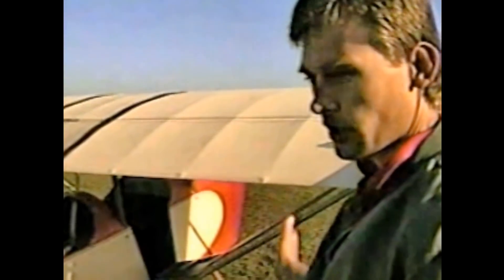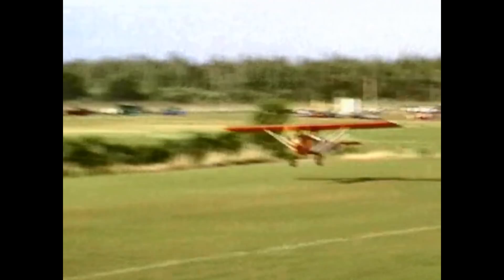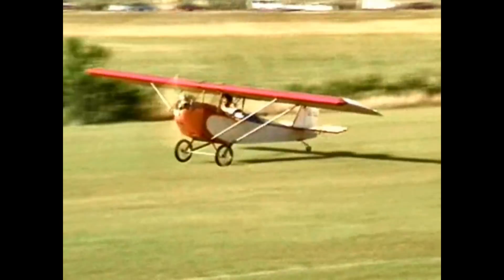Ragwing Aircraft, Roger Mann, RagWing Ultra Piet ultralight or experimental amateurbuilt aircraft.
Ragwing Aircraft, Roger Mann, RagWing Ultra Piet ultralight aircraft.
Ultralight replica of the Pietenpol Air Camper. Many dozens have been built. At least 2 have been Ultralight Grand Champions. Prototype was named “RagWing” and was the start of the RagWing Company.
SPECIFICATIONS
FLIGHT PERFORMANCE
Wingspan  25.5 ft  VNE  85 mph
Wingarea  117 sq.ft  Cruise speed  55 mph
Length  15 ft            Stall speed  28 mph
Height  5.9 ft            Climb rate  650 fpm
Seats  1                      Range  125 s.m.
Empty weight  254 lb Take off run  150 ft
Gross weight  550 lb  Landing roll  150 ft
Engine used  2si            Service Ceiling  10.000 ft
HP/HP Range 24-48
Fuel Capacity  5 gal.   Plans….. $25.00 USD